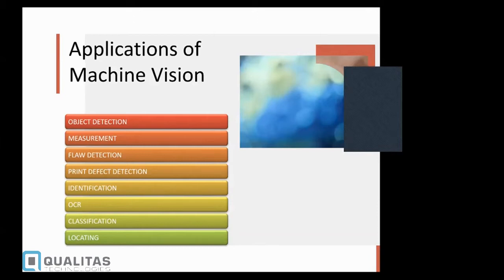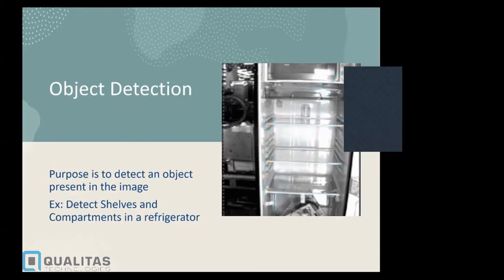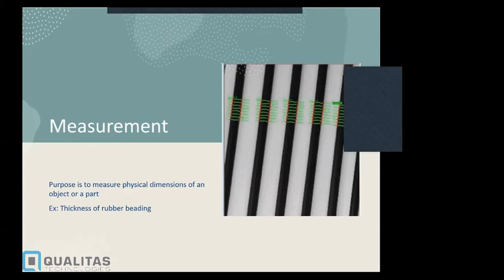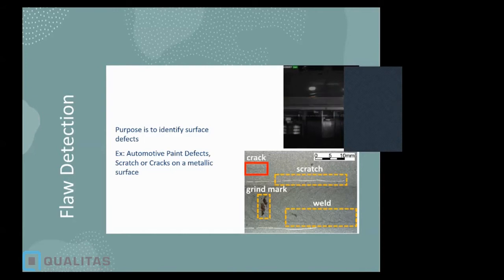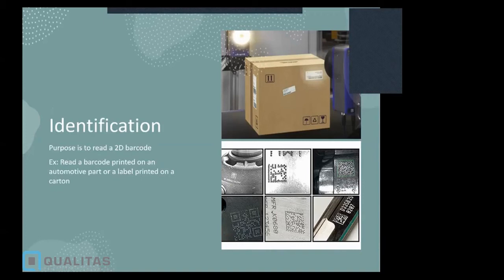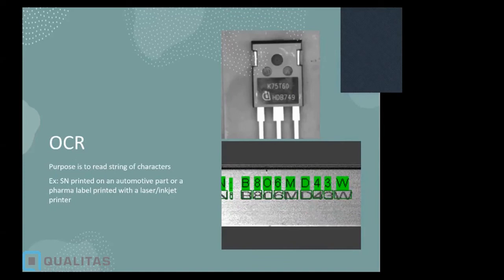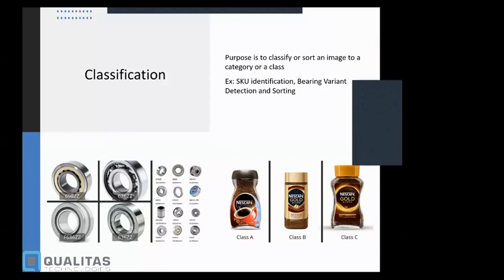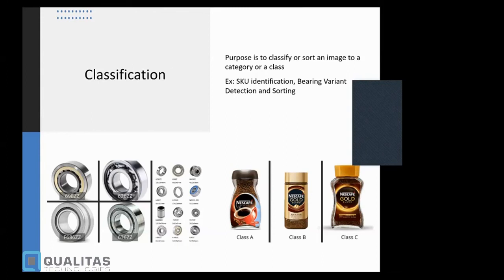Applications of Machine Vision | Automated Inspection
You must have heard about Machine Vision as the new and upcoming technology rapidly changing the manufacturing industry. Today, Mr. Raghava Kashyapa CEO of Qualitas Technologies breaks down the important applications of Machine Vision which are as follows -
Application Of Machine Vision - 0:00
1. Object detection - 1:42
2. Measurement - 4:03
3. Flaw detection - 6:09
  Print Defect Detection - 7:42
4. Identification - 9:34
5. OCR - 18:45
6. Classification - 13:20
7. Locating - 16:55

These all application is being widely accepted by manufacturing industries to expedite the process of inspection with high accuracy.